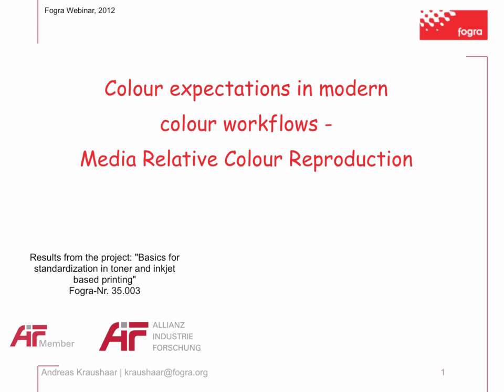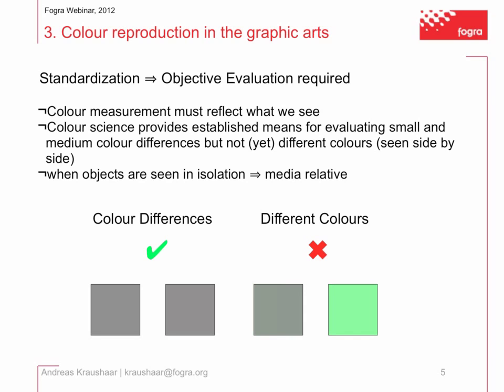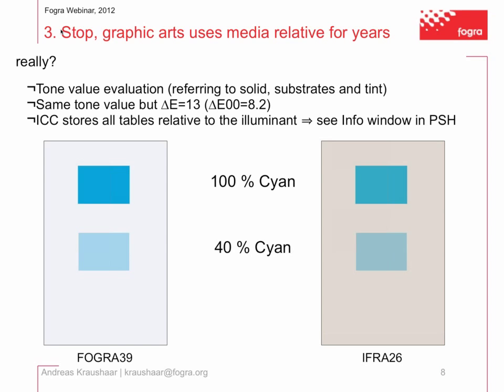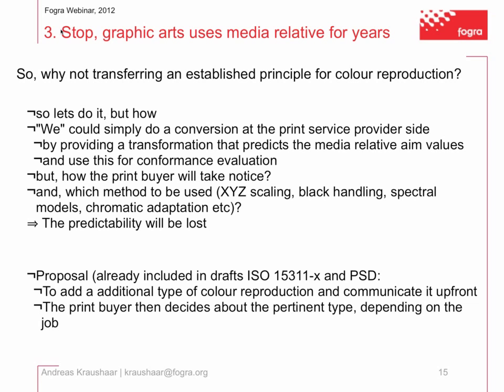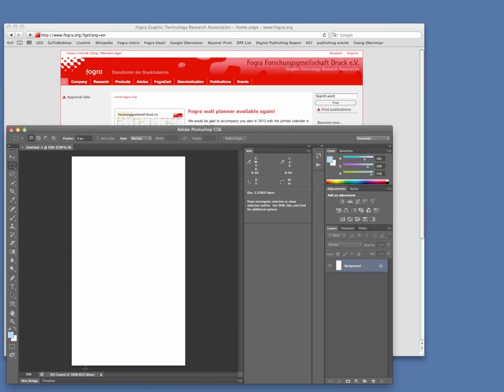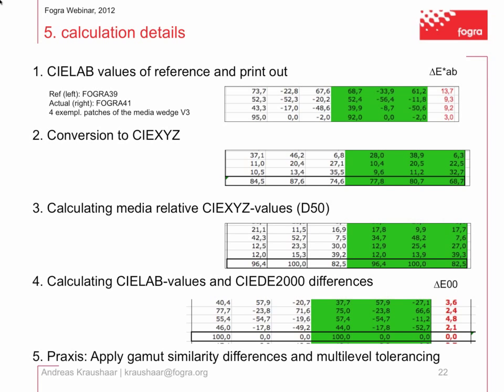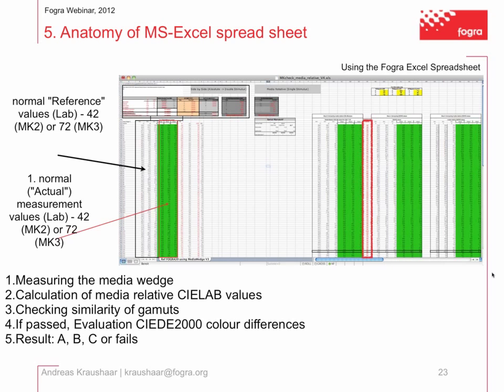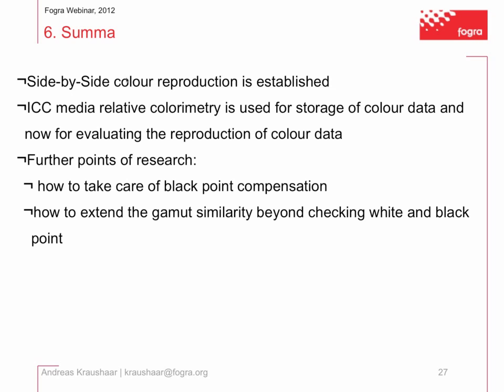Media Relative Colour Reproduction